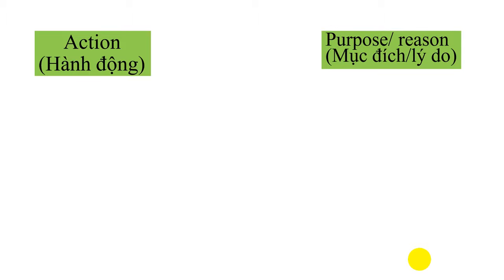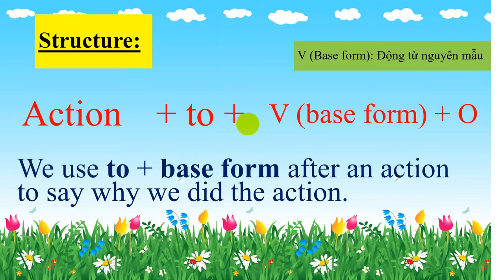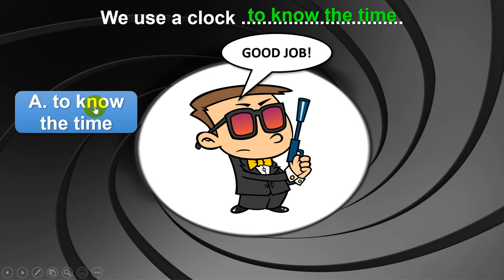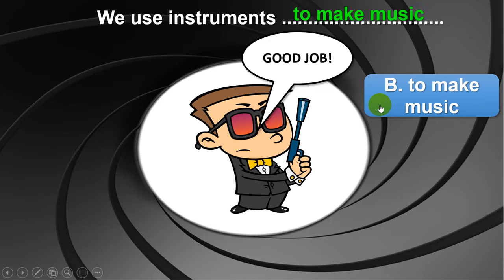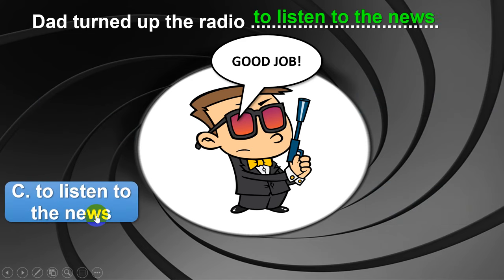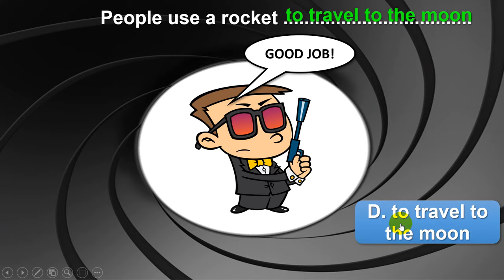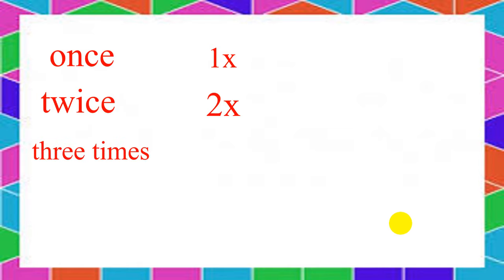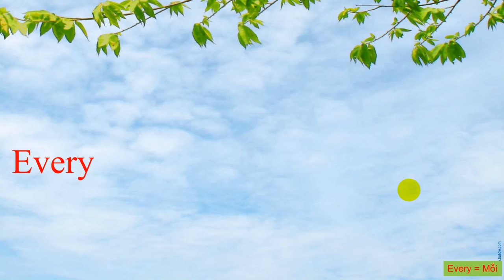Tuần 24: Ngày 23/4 GRADE 5 UNIT 11_ SOMETHING NEW TO WATCH - GRAMMAR